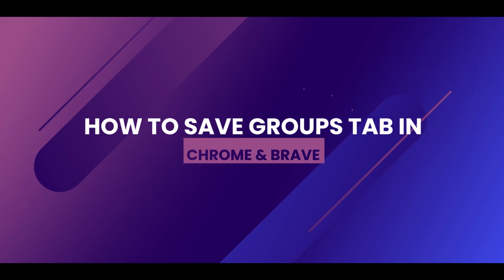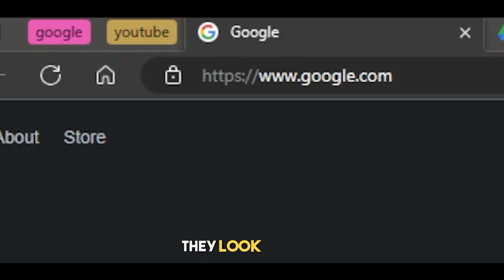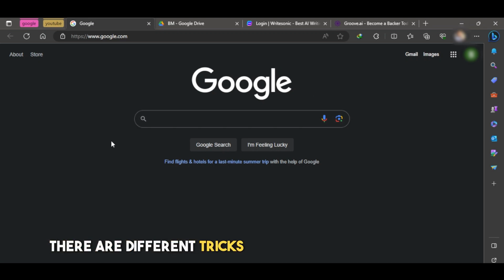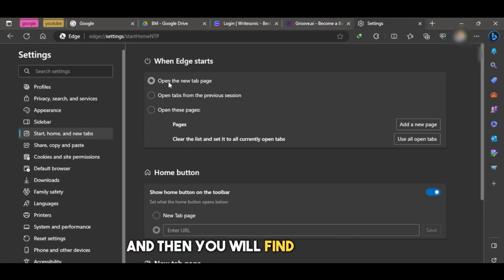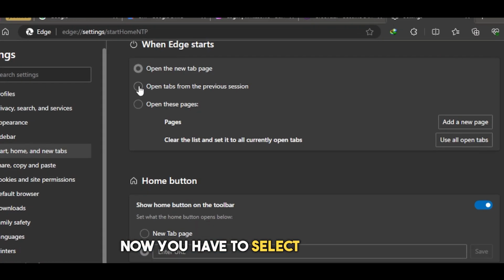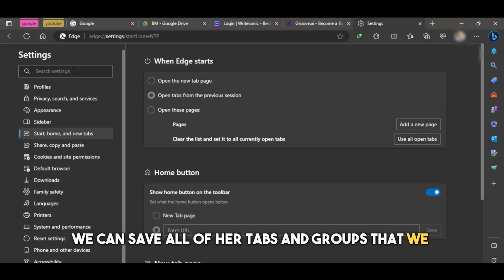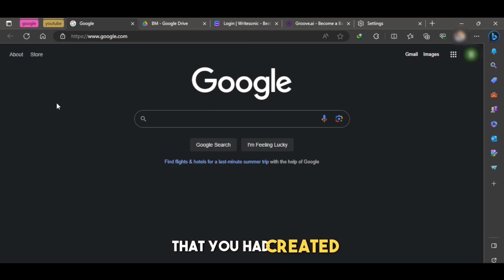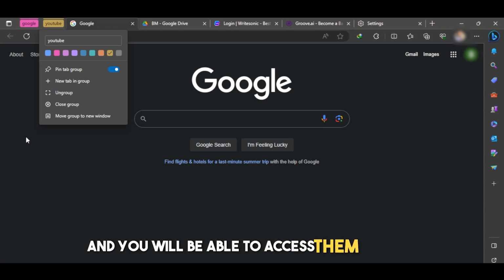How to Save Group Tabs in Chrome and Brave Browser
Learn How to Save Group Tabs in Chrome and Brave Browser 😊.
In this video, we will show you a nifty trick that will allow you to easily save, organize, and access your grouped tabs in no time. Whether you're a power user, a multitasker, or just someone who hates cluttered browser windows, this tutorial is for you! So grab a cup of coffee, sit back, and let's dive right in!

Managing multiple tabs can be quite a hassle, especially when you're working on a project or conducting research. If you're like us and have many tabs open, it can be a headache - We'll show you how to group and color code your tabs in Google Chrome or Brave browser. By the end of this tutorial, you'll realize just how powerful and convenient tab grouping can be.

In this step-by-step guide, we'll cover the basics of tab grouping in both Chrome and Brave browsers. We'll show you how to create new groups, assign colors and names to them, and even how to move tabs from one group to another. You'll learn how to collapse and expand tabs, which will help you keep your workspace tidy and organized.

But the fun doesn't stop there! We'll also teach you how to save your grouped tabs and reopen them whenever you like. Whether it's a research project, a collection of articles, or a set of websites you visit frequently, you'll have quick and easy access to all your organized tabs. No more searching through your browsing history or bookmarking your favourite pages – we've got you covered!